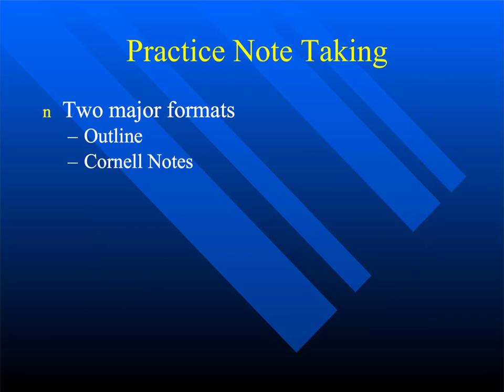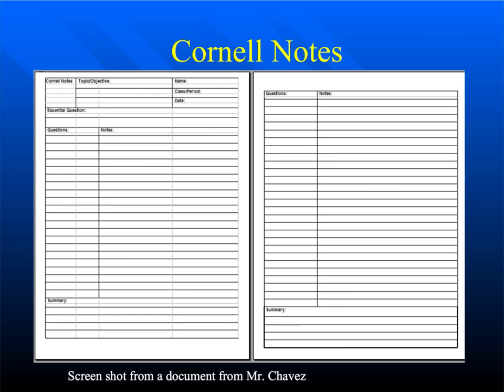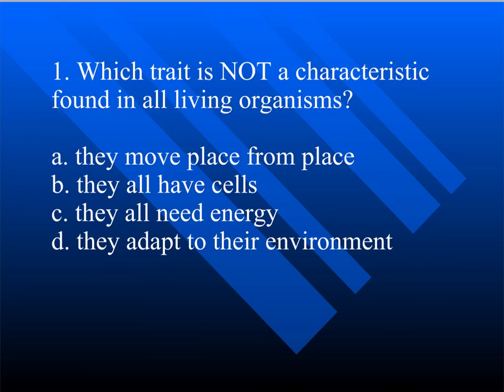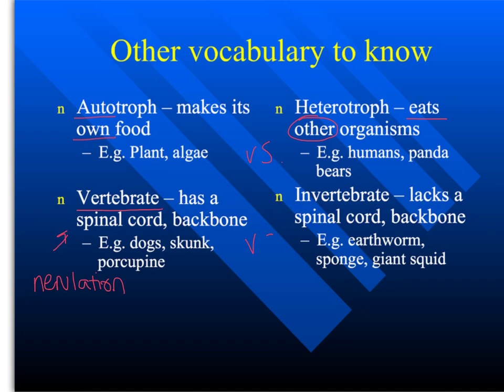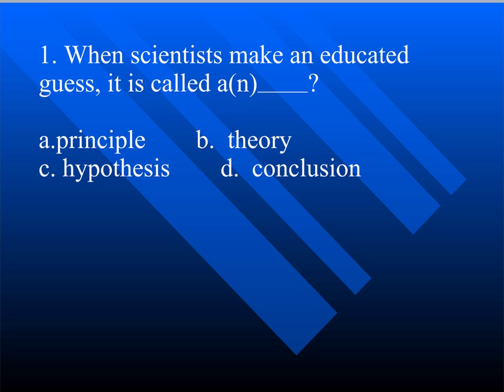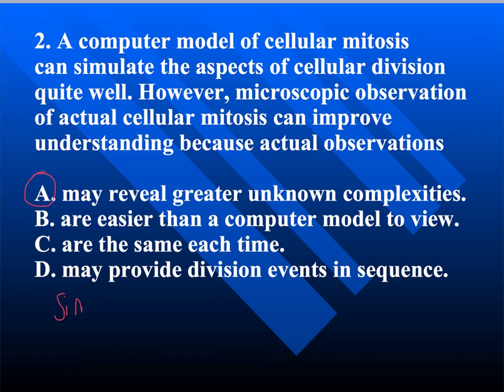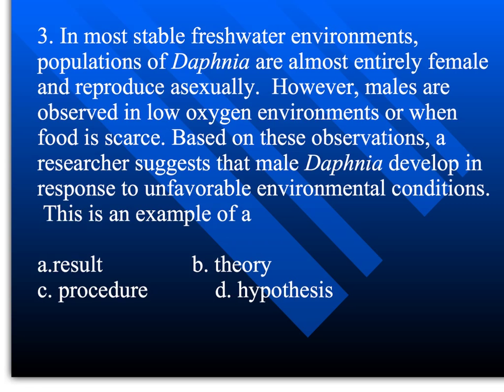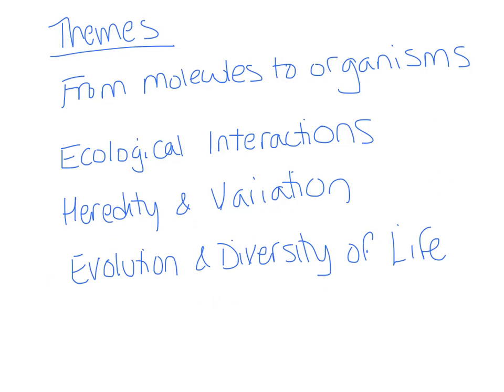Intro to Bio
Covers how and why the notes
Characteristics of living things
Themes and big ideas